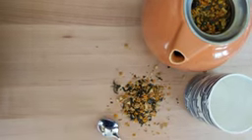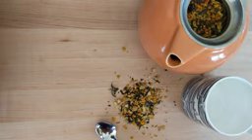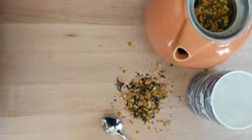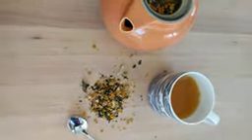Golden Milk with Bladderwrack Seaweed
Ayurvedic golden milk is known for its anti-inflammatory, antioxidant, and anti-cancer benefits. Those are boosted by the addition of fucus seaweed (aka bladderwrack), which also adds a broad spectrum of minerals, plus essential amino acids, DHA omega oils and digestive aids.

This tasty, easy-to-make recipe combines our Sailor's Cure-All tea blend (from Cup of Sea) with a 50/50 mix of coconut and nut milk. Or try Sailor's Cure-All with your favorite golden milk recipe.

Sooo good. And sooo good for you.